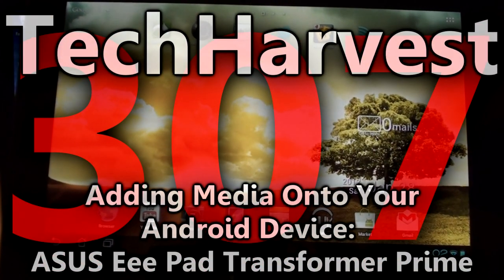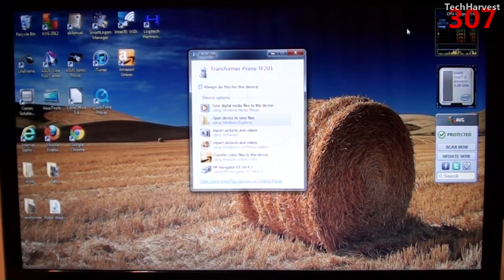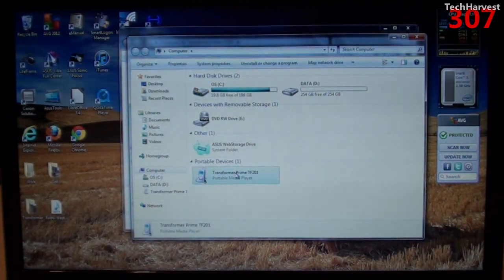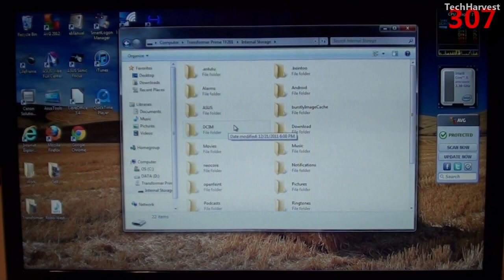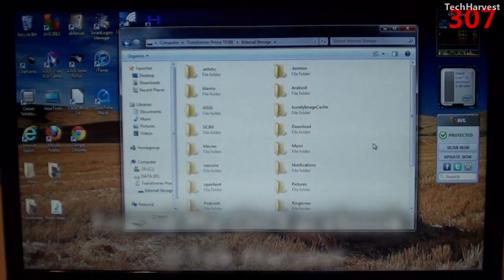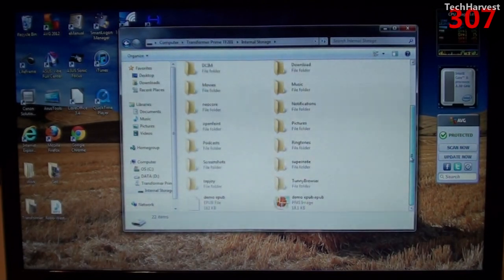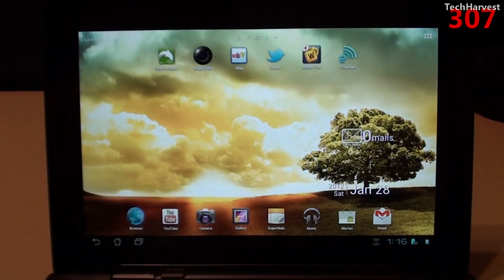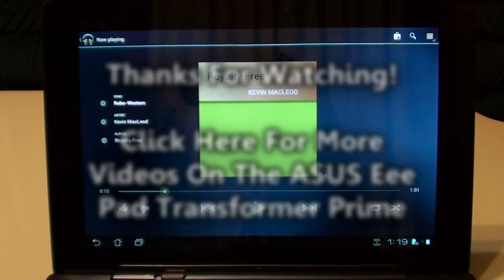Adding Songs, Pictures, & Videos Onto Your Android Device: ASUS Eee Pad Transformer Prime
This is how you add pictures, videos, & songs to your Android Device.